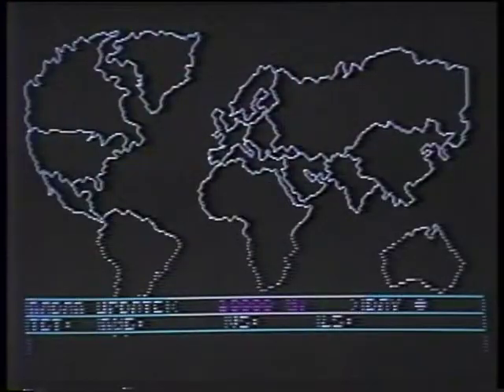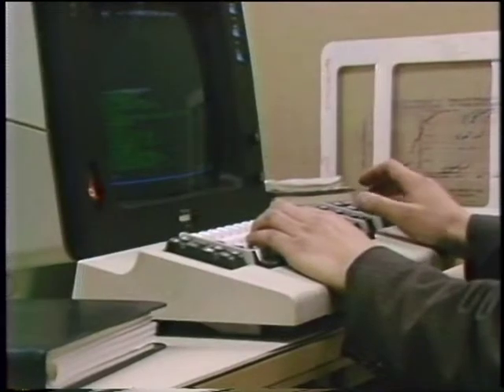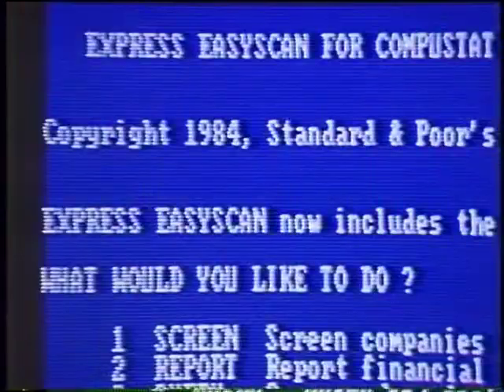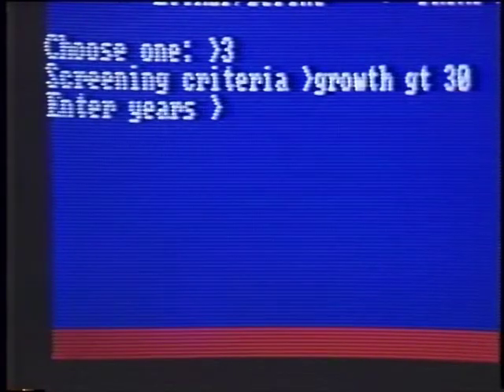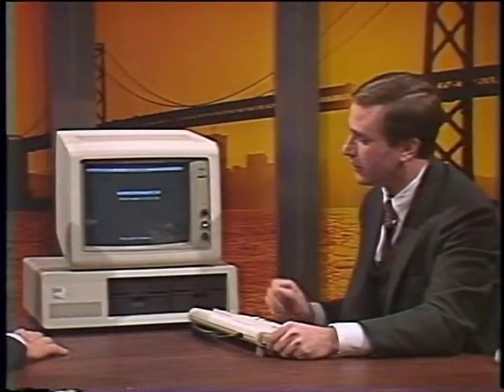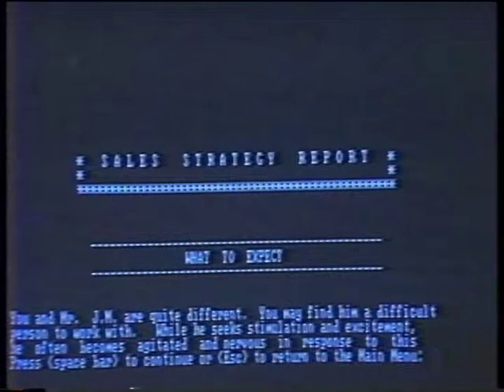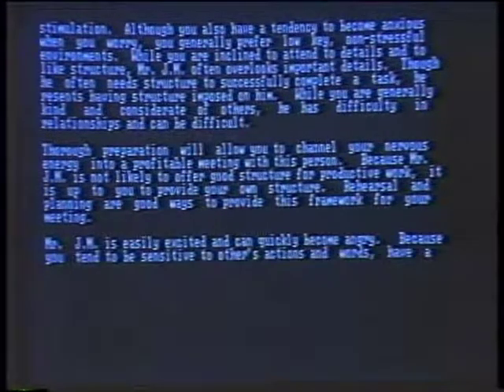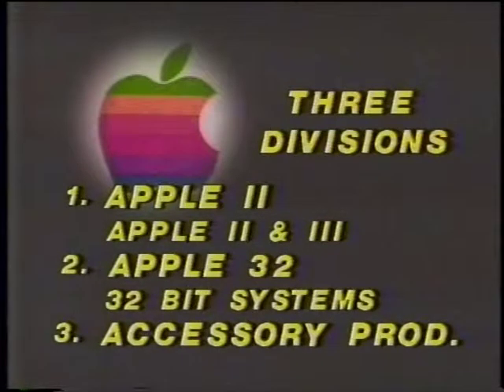Computer Chronicles S01E17 Decision Support Systems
Expert systems software and artificial intelligence applications.

Guests: Gary Kildall, DRI; Mike Thoma, Mgmt Decisn Sys; Steve Weyl, Syntelligence; Jim Chapman, Human Edge SW

Products/Demos: Strategic Simulations Epidemic, Prospector, CompuStat, Easy Scan, Sales Edge

Title card:
program: THE COMPUTER CHRONICLES
title: COMPUTER-AIDED DECISION MAKING
dir: NICHOLS
program num: 1018
record date: 1/24/84 (Tuesday, January 24, 1984)

Proddate: 2/2/1984 (Thursday, February 2, 1984)

Originally Aired: May 14, 1984 (Monday, May 14, 1984)